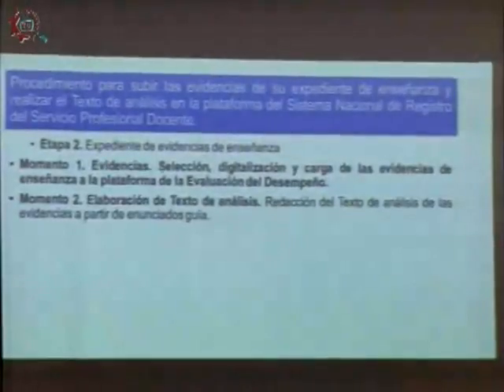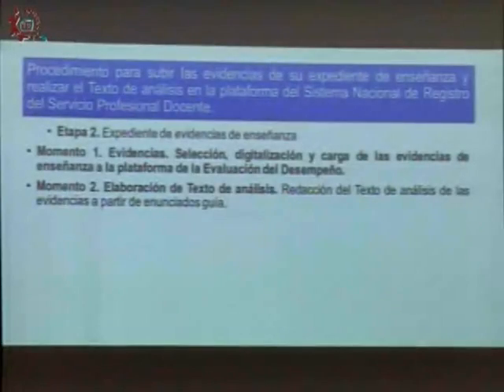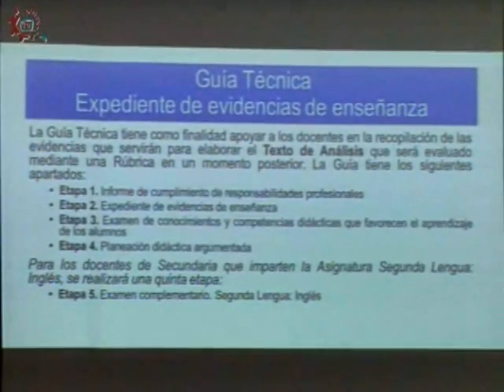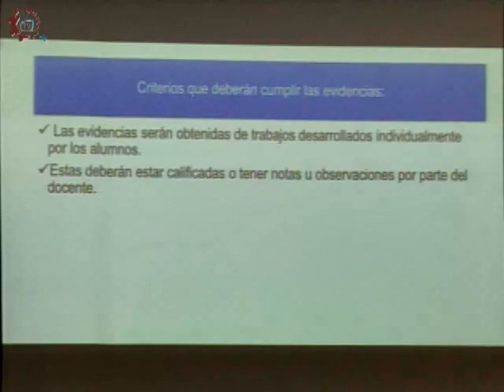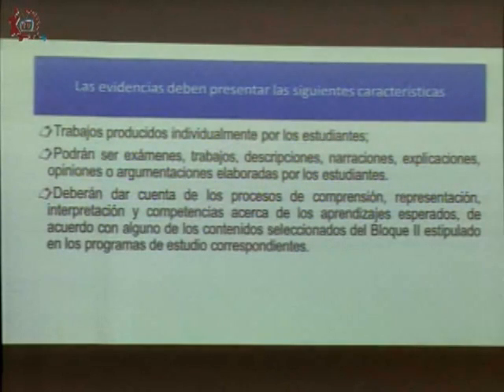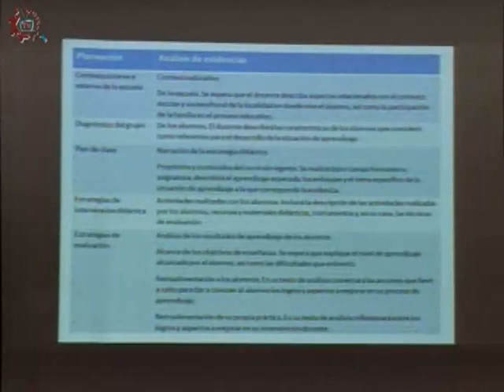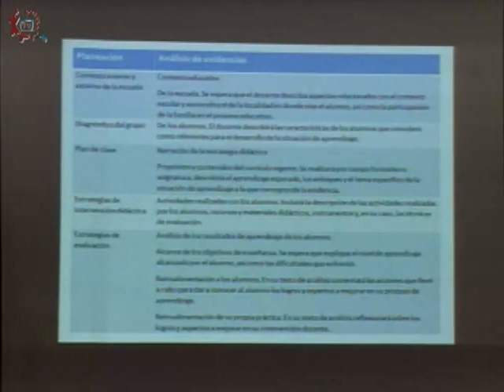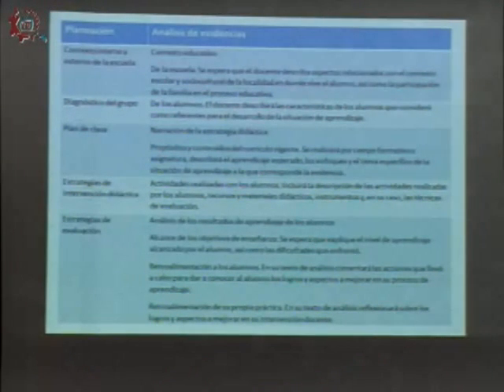20160502-CE1516/Planeación Argumentada/Análisis de evidencias de aprendizaje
Planeación Argumentada. Análisis de evidencias de aprendizaje. Invitado: Jesús Heras. Conducen: Rosa Ortiz, Gerardo Mora. Fecha de emisión: 02 de mayo de 2016. Este y otros programas los puedes ver